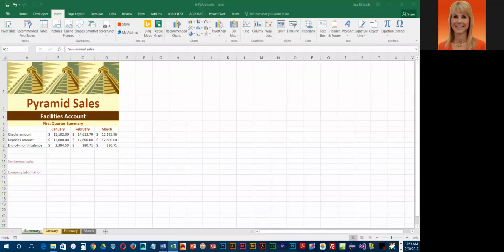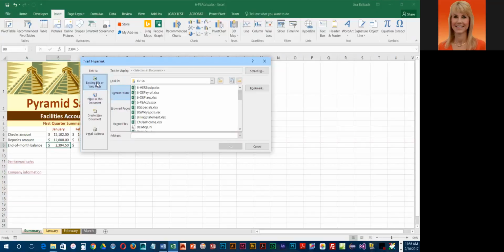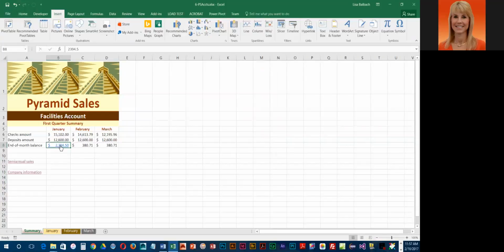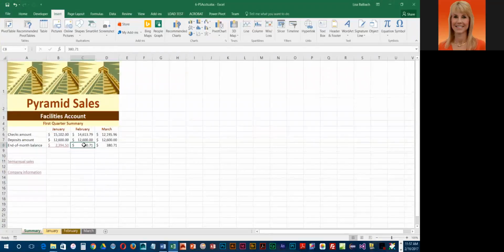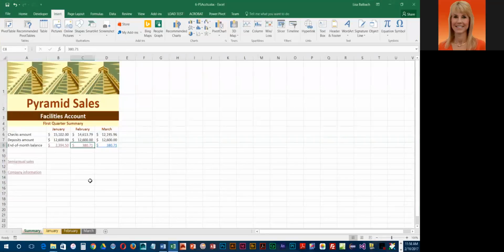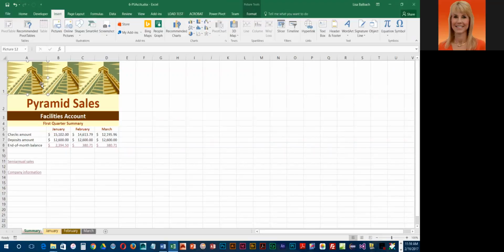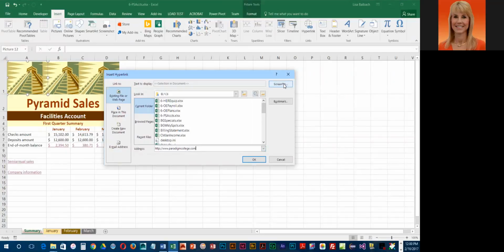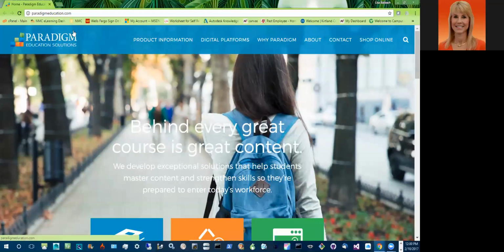Project 4b linking to a place in a workbook to another workbook and using graphic links